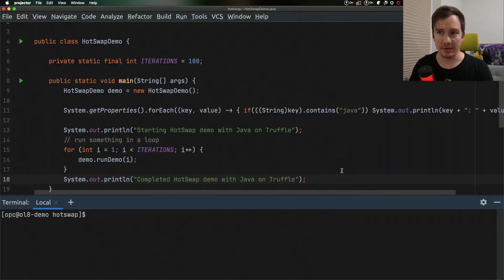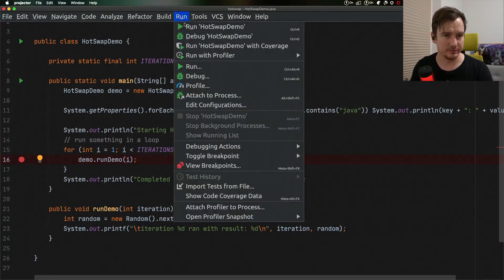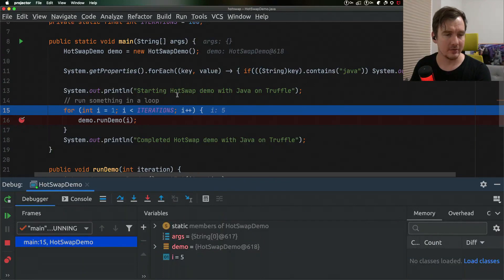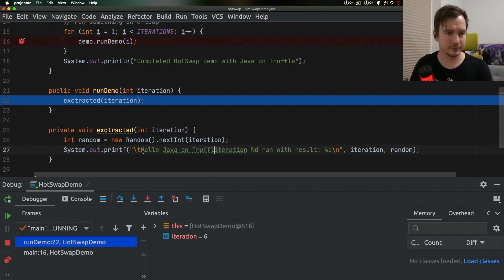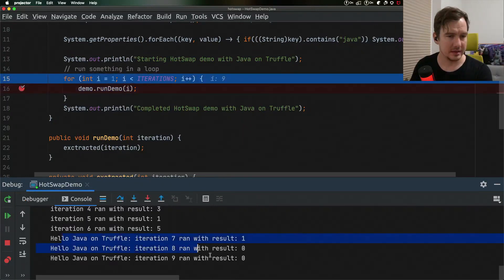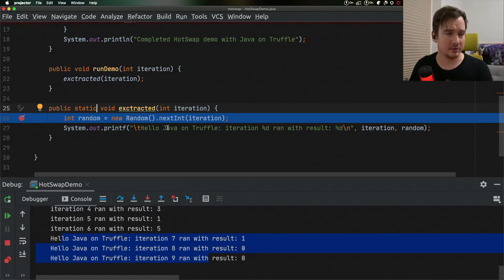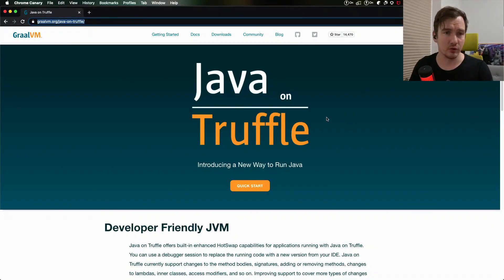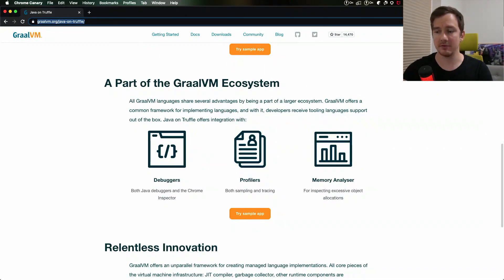Enhanced HotSwap Capabilities with Java on Truffle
In this video I show a short demo of the enhanced hotswap capabilities of Java on Truffle in GraalVM 21.0.
Java on Truffle allows you to change the running Java code during a debug session supporting a wide range of changes:
- Adding and removing methods
- Adding and removing constructors
- Adding and removing methods from interfaces
- Changing access modifiers of methods
- Changing access modifiers of constructors
- Changing lambdas
- Adding and removing inner classes

Chapters:
0:00 - Introduction
0:53 - Starting the debug session
1:32 - Adding new method to the class
1:57 - Reloading the changes
2:27 - Changing modifiers of the method
3:13 - Java on Truffle info